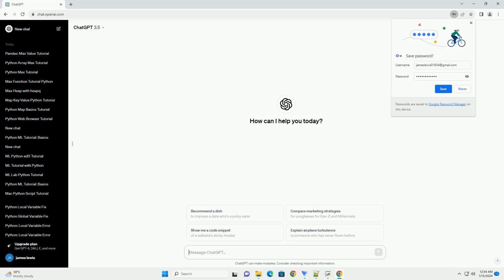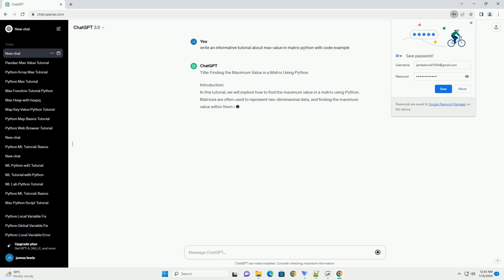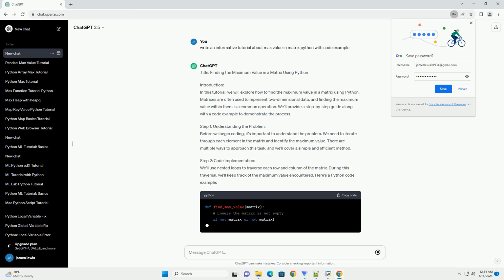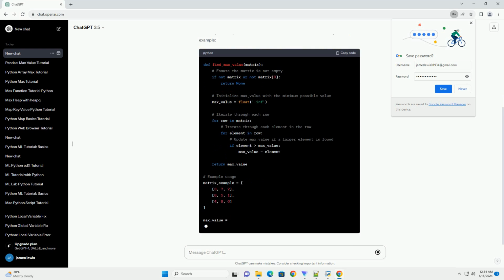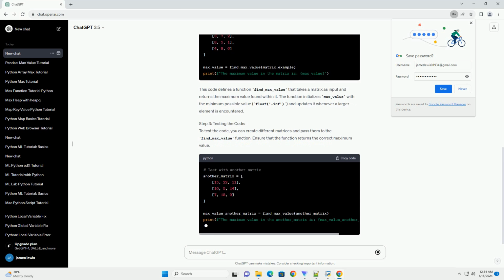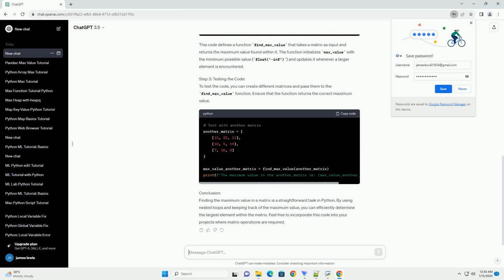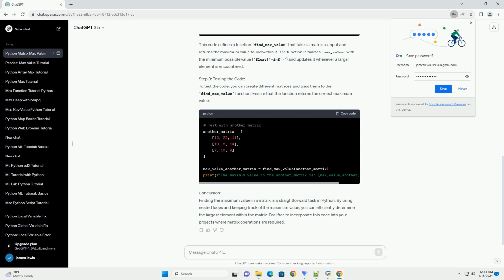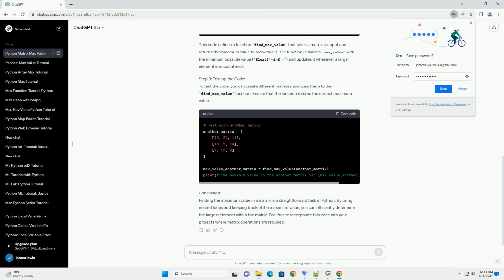max value in matrix python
title: finding the maximum value in a matrix using python
introduction:
in this tutorial, we will explore how to find the maximum value in a matrix using python. matrices are often used to represent two-dimensional data, and finding the maximum value within them is a common operation. we'll provide a step-by-step guide along with a code example to demonstrate the process.
step 1: understanding the problem:
before we begin coding, it's important to understand the problem. we need to iterate through each element in the matrix and identify the maximum value. there are multiple ways to approach this task, and we'll cover a simple and efficient method.
step 2: code implementation:
we'll use nested loops to traverse each row and column of the matrix. during this traversal, we'll keep track of the maximum value encountered. here's a python code example:
this code defines a function find_max_value that takes a matrix as input and returns the maximum value found within it. the function initializes max_value with the minimum possible value (float('-inf')) and updates it whenever a larger element is encountered.
step 3: testing the code:
to test the code, you can create different matrices and pass them to the find_max_value function. ensure that the function returns the correct maximum value.
conclusion:
finding the maximum value in a matrix is a straightforward task in python. by using nested loops and keeping track of the maximum value, you can efficiently determine the largest element within the matrix. feel free to incorporate this code into your projects where matrix operations are required.

python matrix multiplication operator
python matrix library
python matrix inverse
python matrix multiplication
python matrix math

Related videos on our channel:
python matrix library
python matrix inverse
python matrix multiplication
python matrix math
python matrix
python matrix size
python matrix transpose
python matrix operations
python matrix indexing
python max int
python max
python max key
python max value
python max integer
python max of list
python max function
python max heap